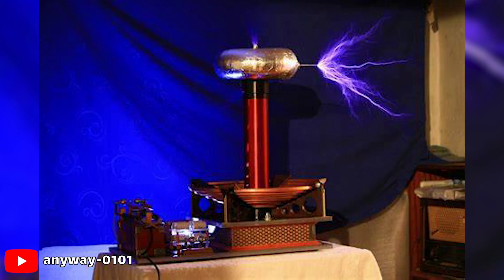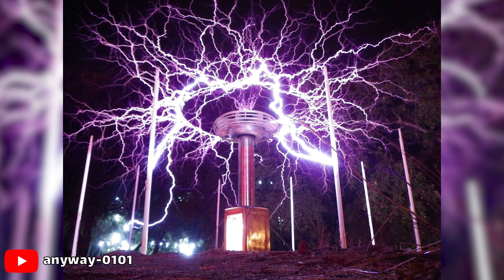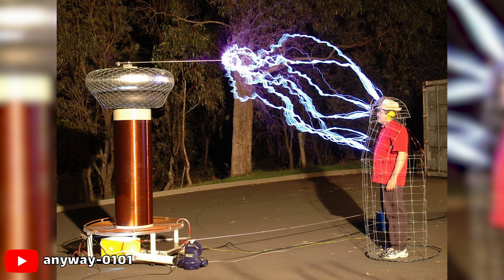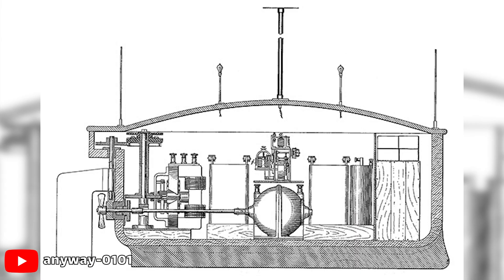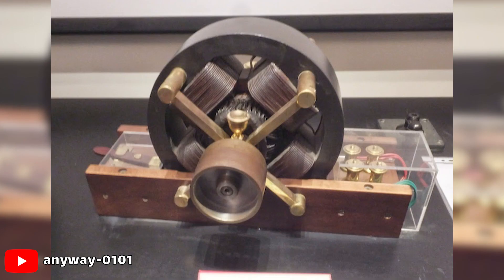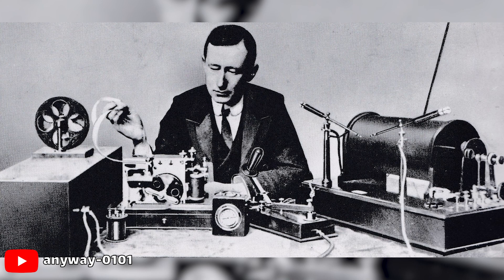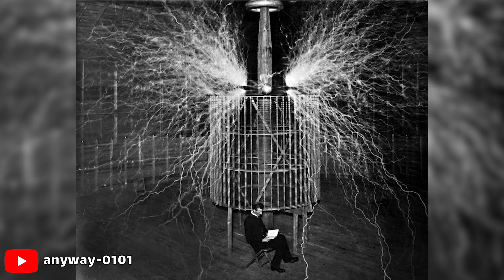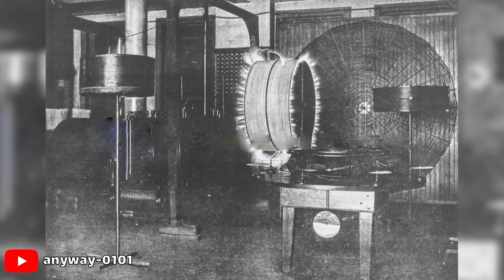Top 5 inventions by Nikola Tesla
Nikola Tesla is a Serbian-American scientist born on July 10, 1856 in the village of Smilian in the Austrian Empire (now Croatia). Tesla has many scientific titles including inventor, electrical engineer, mechanical engineer, physicist and futuristic scientist. The most famous achievement of this great scientist is the modern alternating current or AC power supply system.
In this video, we examine 5 of his most important inventions.